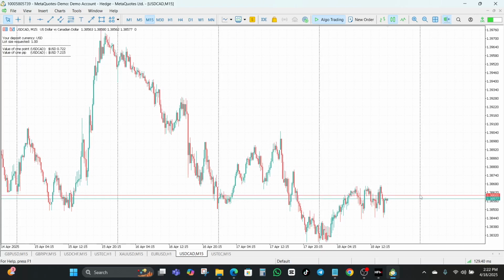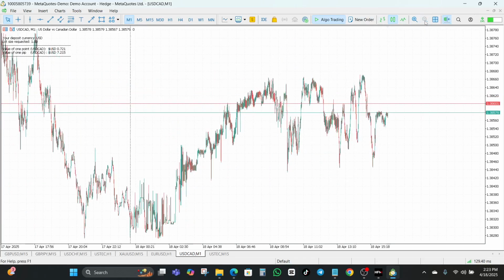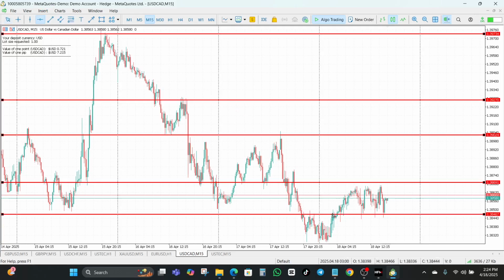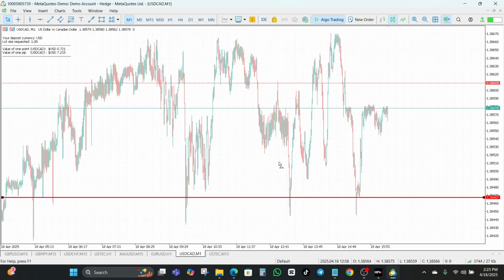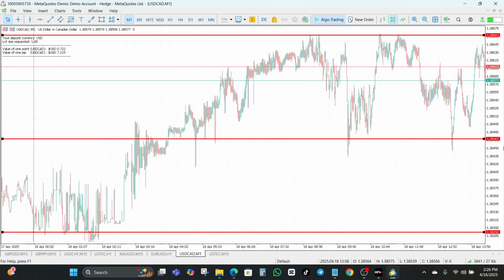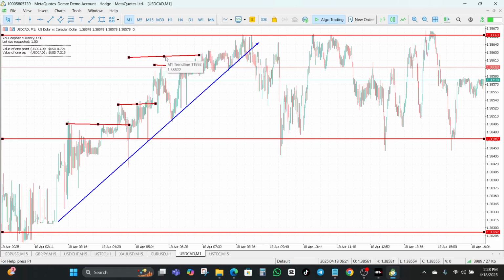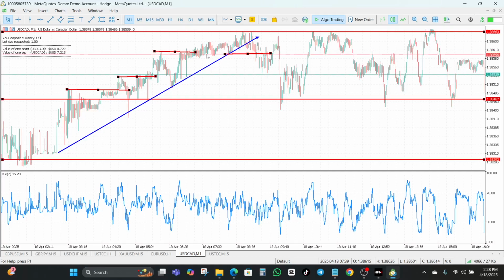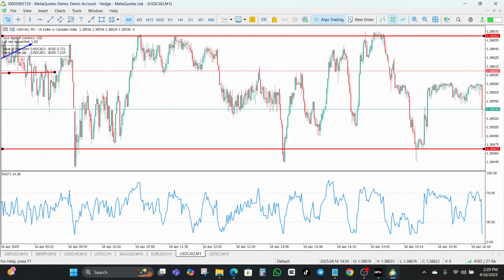Sniper Entry & Exit Strategy for 1 Minute Scalping That’s Too Accurate - Forex Sniping Strategy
This video breaks down a SNIPER Entry & Exit Scalping Strategy for the 1 Minute Timeframe – perfect for traders who thrive on speed, precision, and high-action setups.

In fast-moving markets, your entry and exit timing can make all the difference. This strategy focuses on structure, confirmation, and momentum to help you find razor-sharp setups on the 1-minute chart. You'll learn exactly what to look for before entering, how to confirm your trade, and when to exit cleanly with minimal noise.

We’ll cover:
- The core idea behind sniper entries and exits in a 1-minute scalping context
- How to identify high-probability zones using price action and structure
- The best indicators to combine for confirmation without cluttering your chart
- Entry techniques that minimize drawdown and maximize control
- How to time your exits based on market reaction, not emotion

This is a powerful tool for scalpers looking for clean, structured, and repeatable setups. Watch till the end to learn how to stay consistent without chasing the market.